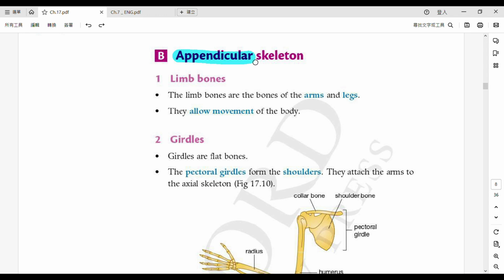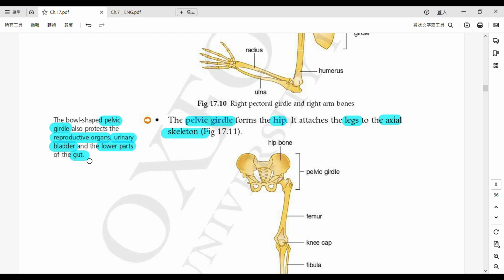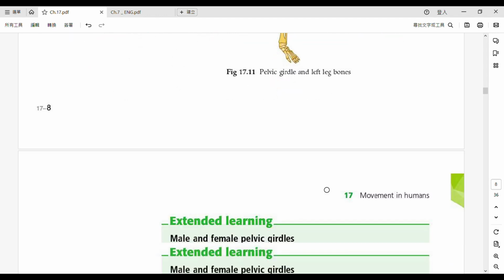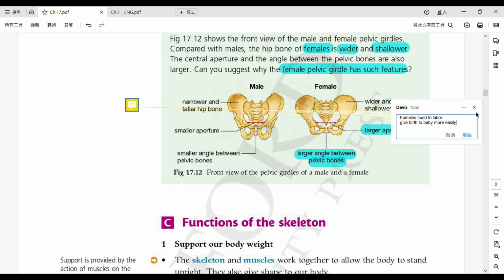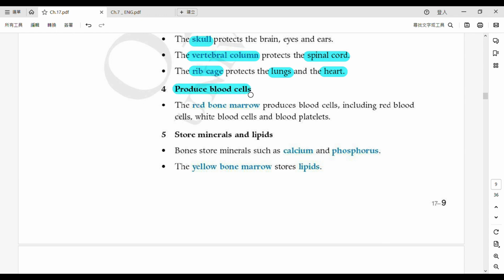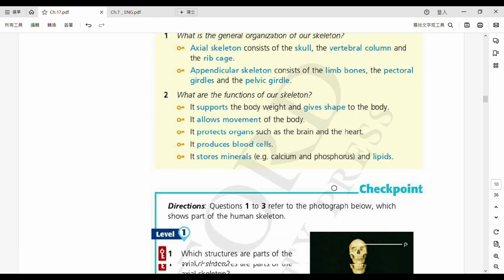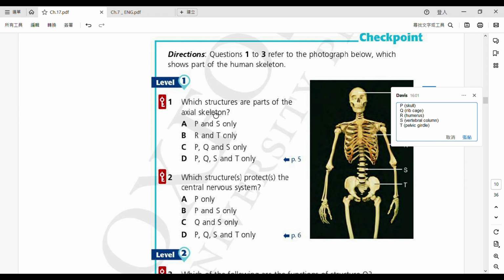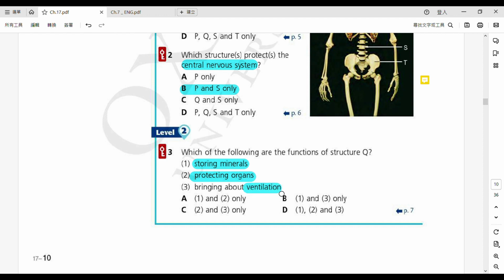Biology｜Ch.17.2｜Movement in Humans 人體的活動｜GoThrough｜Organization and functions of the human skeleton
Organization and functions of the human skeleton 17.2 (part 2)